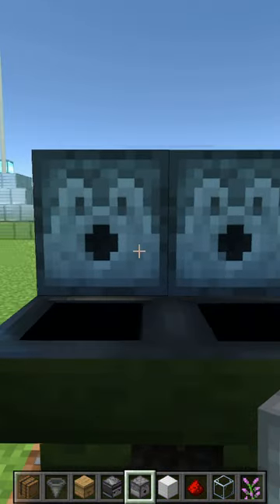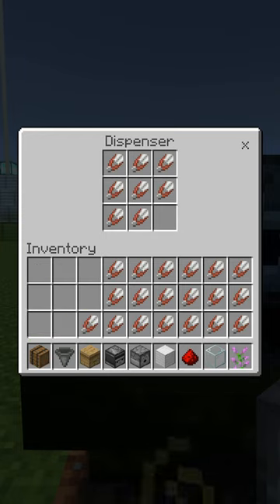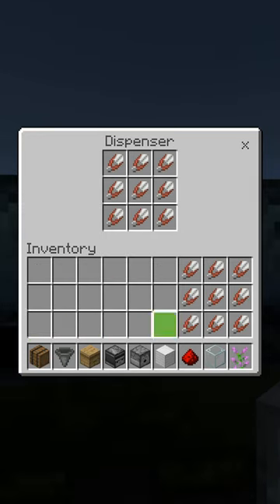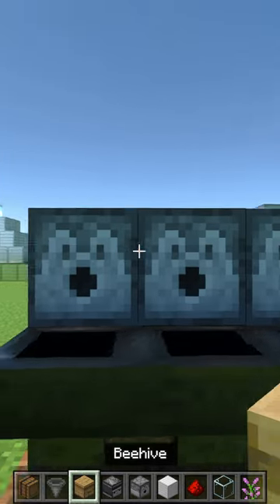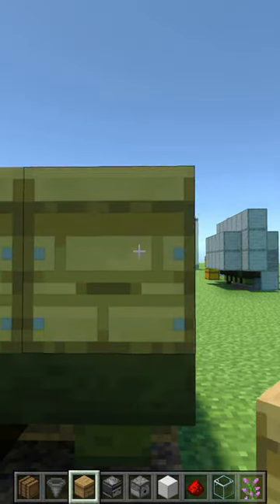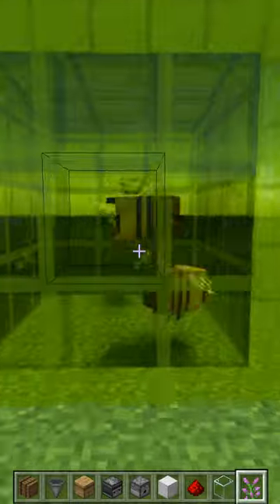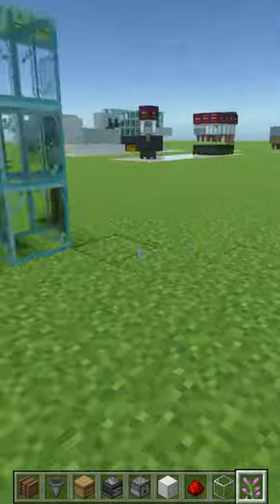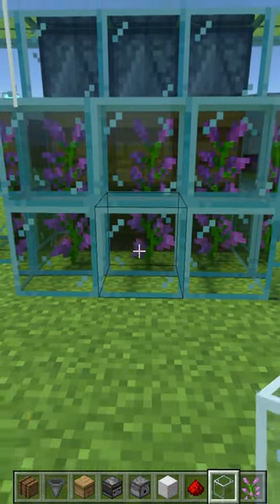How to Build a Bee Farm in Minecraft 1.19 Tutorial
Happy Crafting Miners